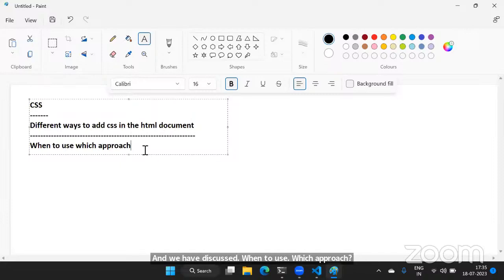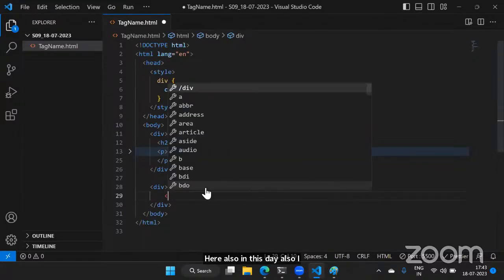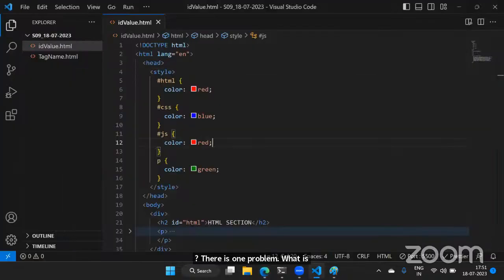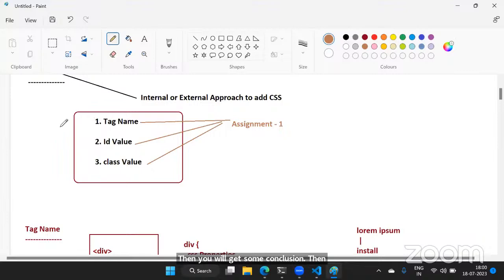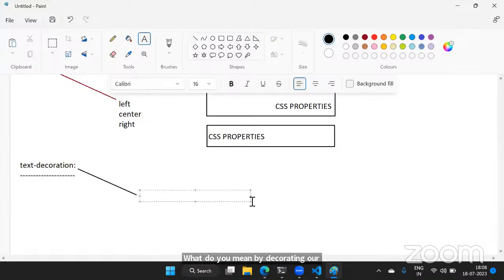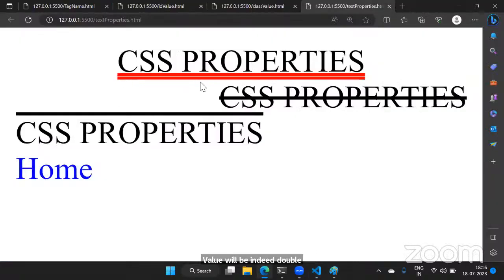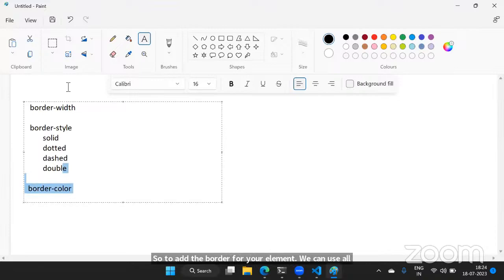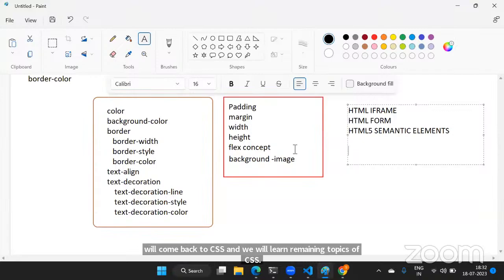UI Web Development | Session - 09 | Ashok IT